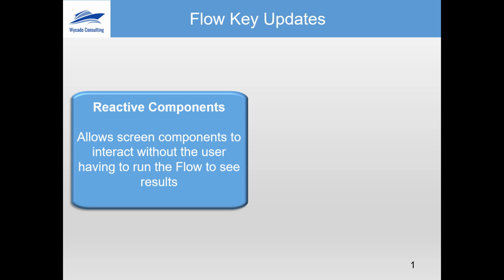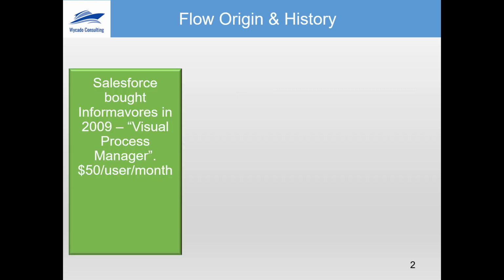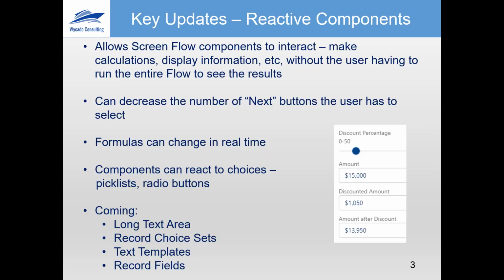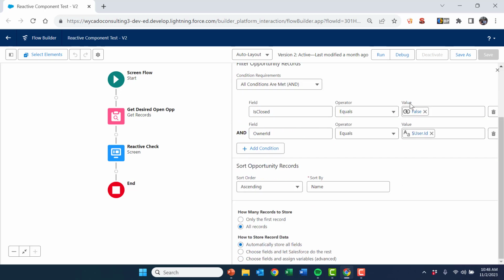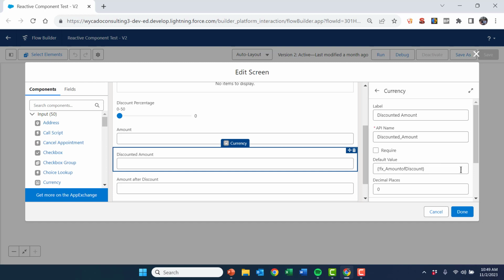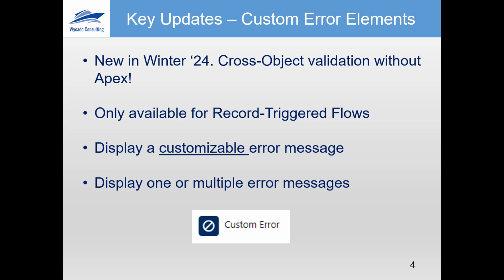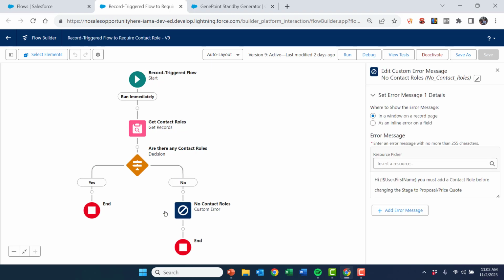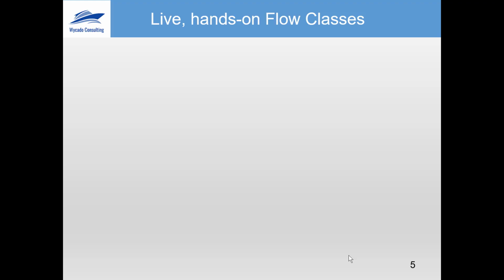Flow Key Updates - Reactive Components and Custom Error Elements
This video explores two recent very important updates to Flow. We go thru the updates, then see them in a Flow. We also talk about the interesting origin and journey of Flow at Salesforce.